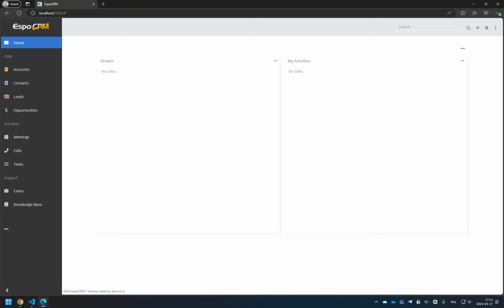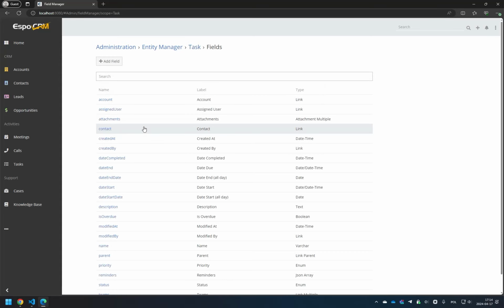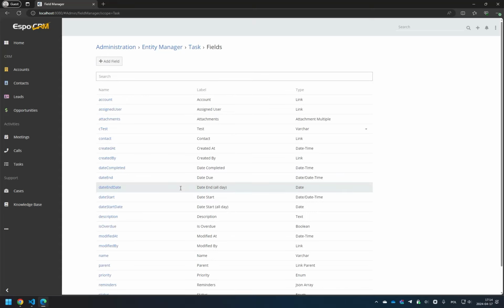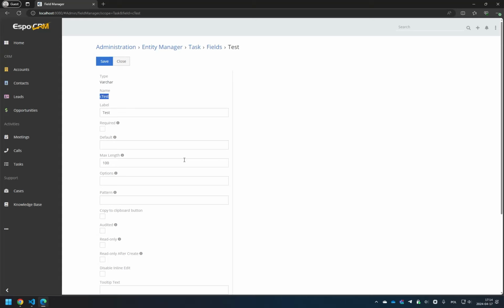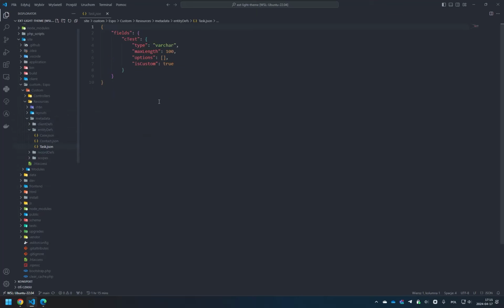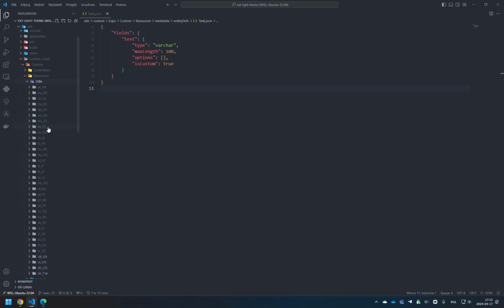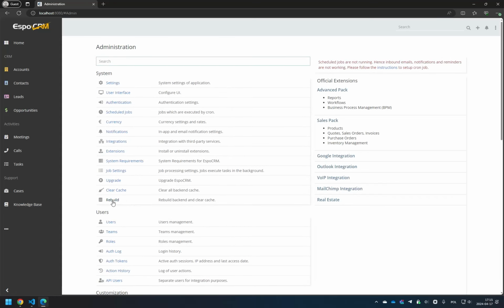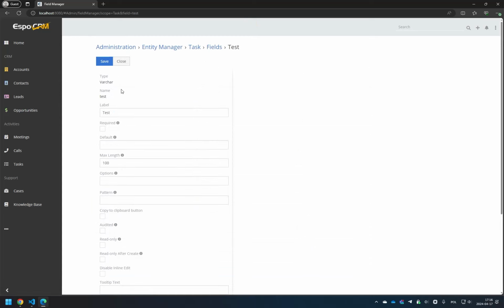How to remove prefix from Custom Field in EspoCRM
Starting from version 8.2, the EspoCRM developers decided to add a prefix before all custom fields created after this change. In this video, I'll show you how to remove this custom prefix. Just keep in mind that you're doing this at your own risk.

In this tutorial we’ll walk you through:
- Creating new field
- Changing name in the code
- Testing change

TIMESTAMPS
0:00 Intro
0:37 Creating new field
1:27 Changing name in the code
2:06 Testing change

On this channel we publish various videos related to EspoCRM. Most of them are short tutorials to make it easier for users to use EspoCRM.

WHAT IS ESPOCRM?
EspoCRM is an open source application that will help you to manage relations with your customers.